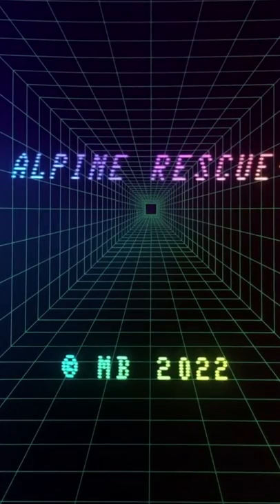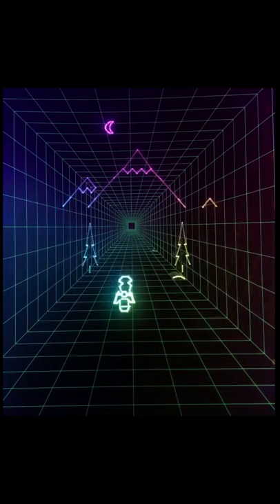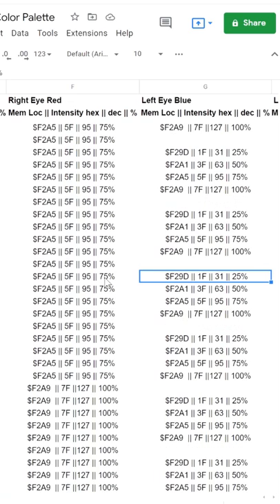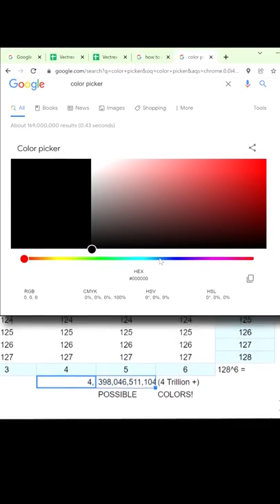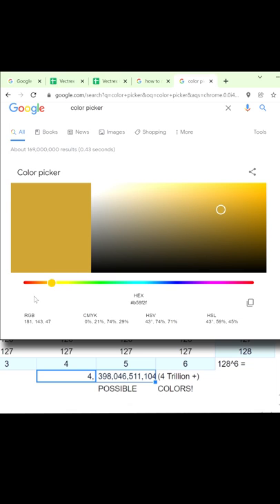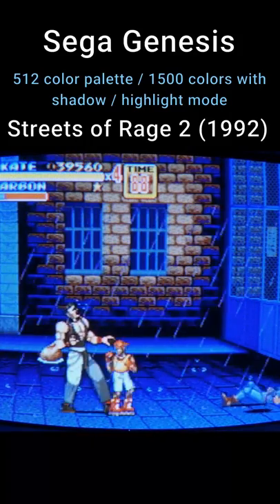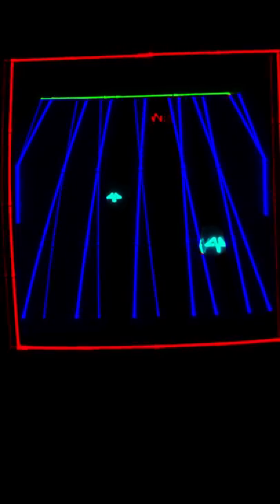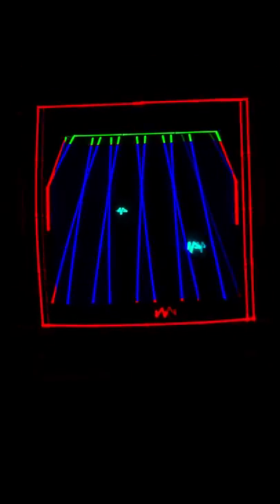Secret trick unlocking 48-bit color vectors on a 1982 Vectrex!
Is it possible that a console from the Atari era of 1982 could have more programmable colors than a 1990 Super Nintendo (SNES) and a 1994 Sony Playstation 1 (PS1) COMBINED?

The answer appears to be, YES! (Based on my experiments in this video). By controlling the color values of six independent 8-bit intensity levels we are able to do the complex blending of Red, Green, Blue (RGB) colors required to deliver a true 48-Bit color palette on the amazing Vectrex!

How does this compare to the 24-bit color palette of the PS1 and the 16-bit color palette of the SNES? Check out this video to find out!

All 4K footage of this retro goodness captured using my two 4K Panasonic Lumix FZ80 cameras... hard to beat when attempting to capture 4K from an actual crt screen.

Thanks as always to everyone in the Vectrex Fans Unite FaceBook group and the Vectrex programming forum. Several of you are mentioned in the video, but there's so so many more...without which, my video and the recent and upcoming 3D demos and game "Alpine Rescue" would not be possible!

If you are still reading this, stay tuned for my upcoming ShareSquid blog (mostly for 6809 assembly programming tricks and lessons learned) and yes..please Subscribe/Like/and Share this video if you have any love for the Vectrex whatsoever!

Let's enjoy the journey together!